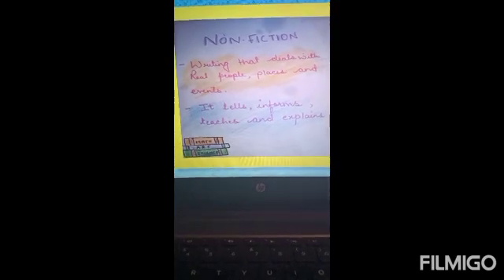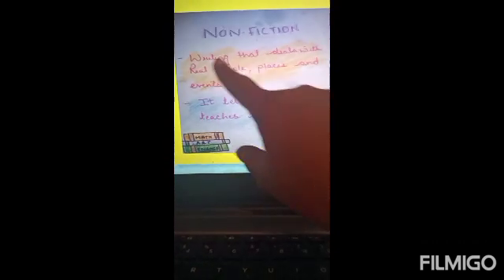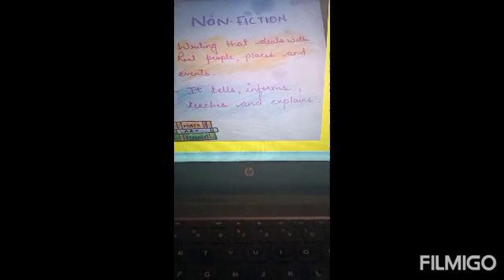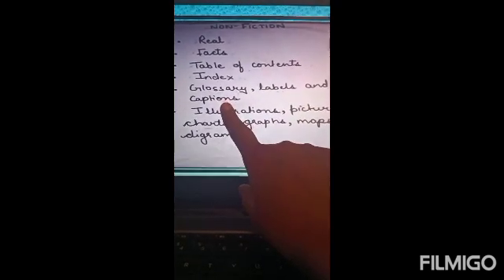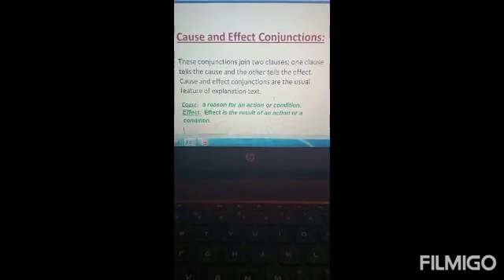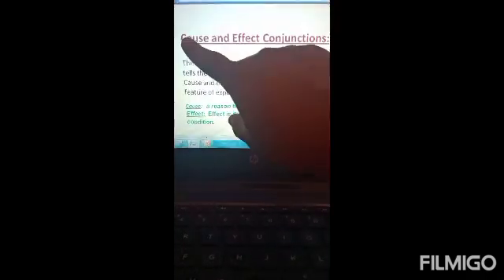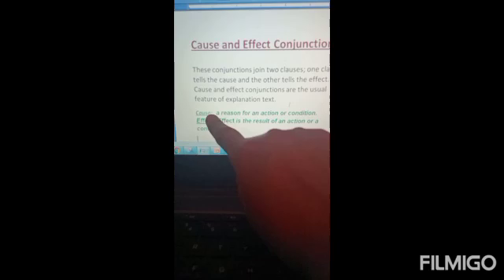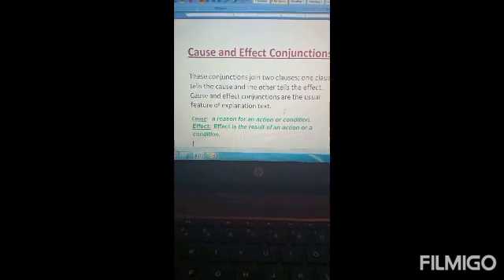Literacy: Non fiction- Cause and Effect Conjunctions'